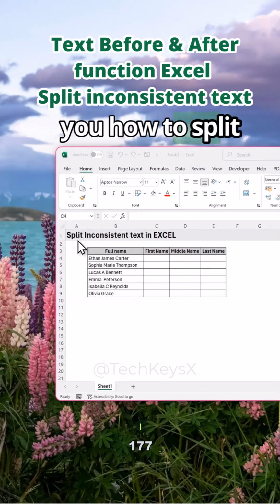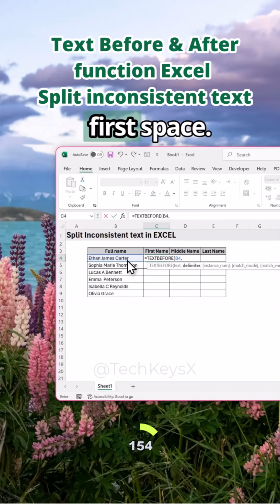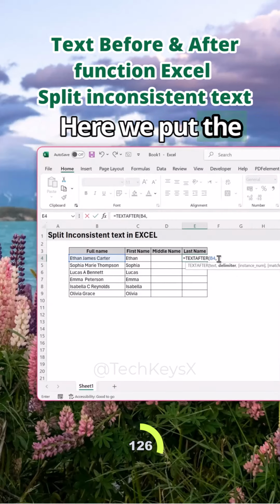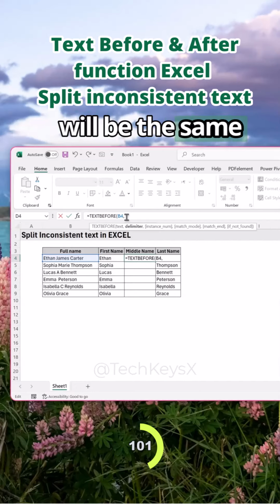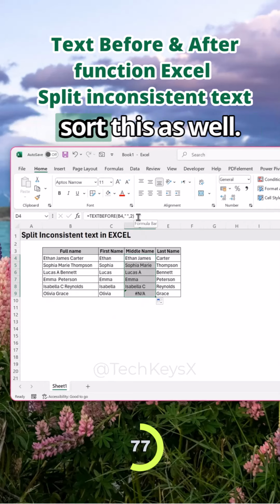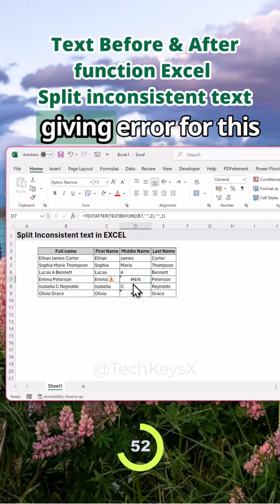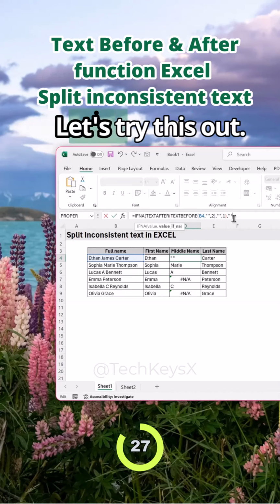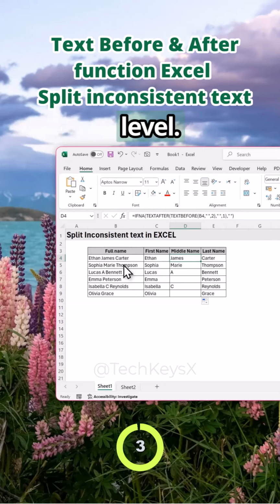Split inconsistent text in Excel by using Text before and Text After Function